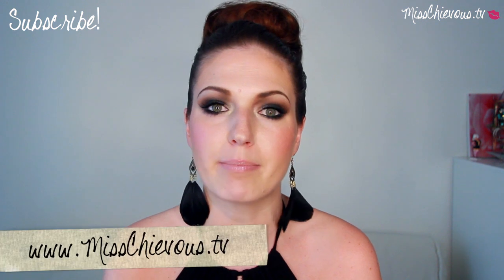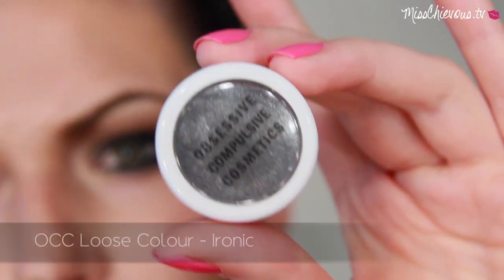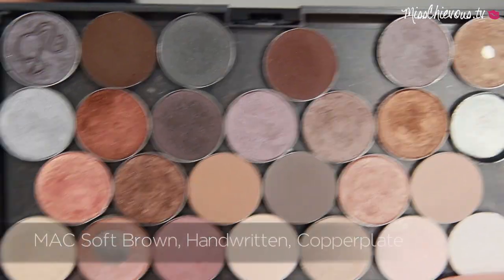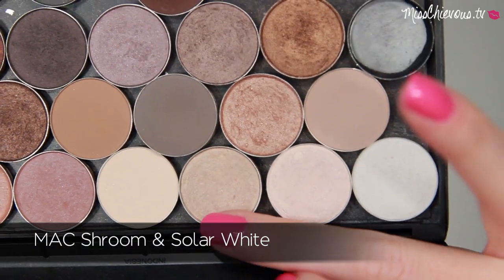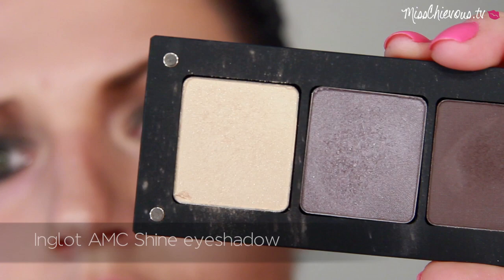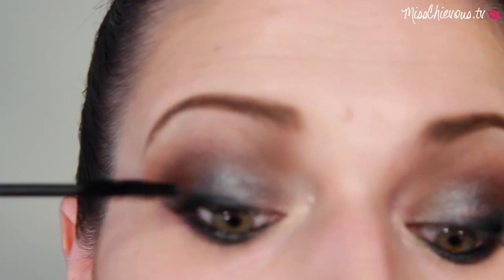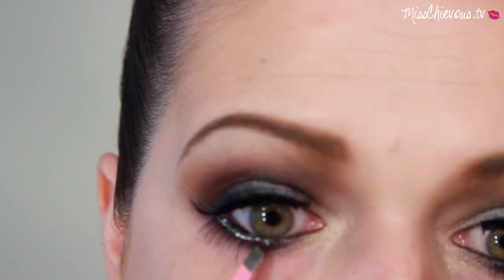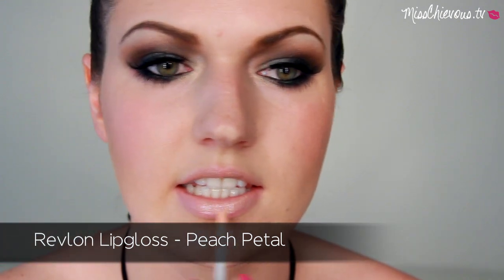BRANDY Put It Down Music Video Makeup Tutorial Intense Smokey Eyes